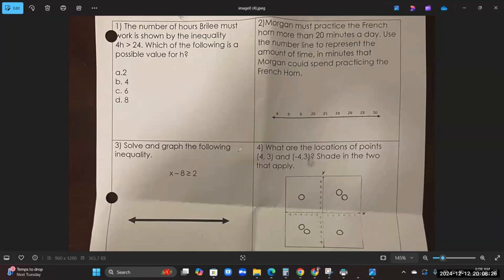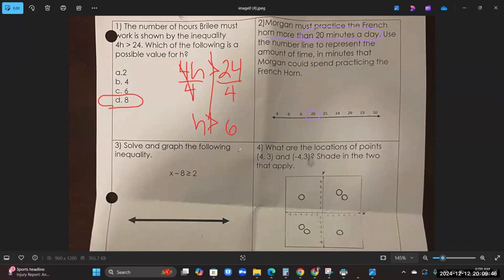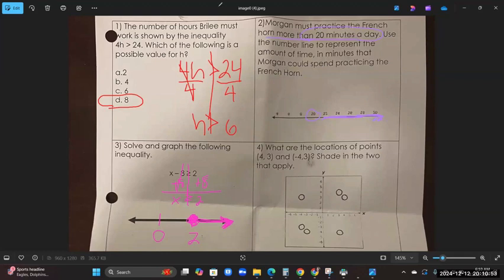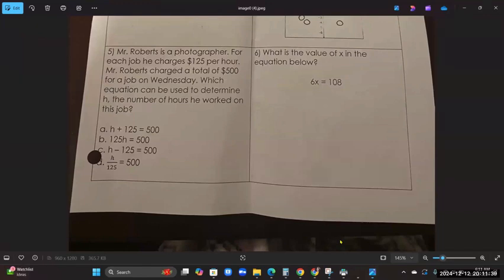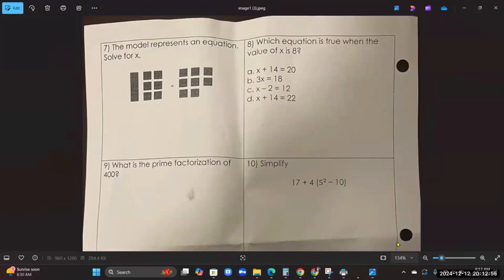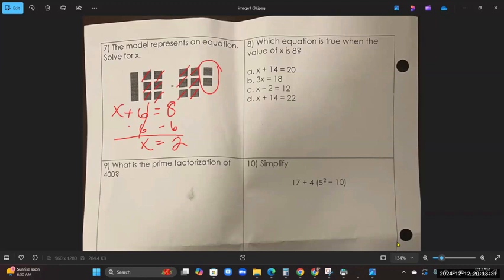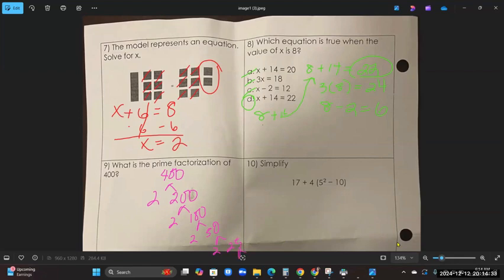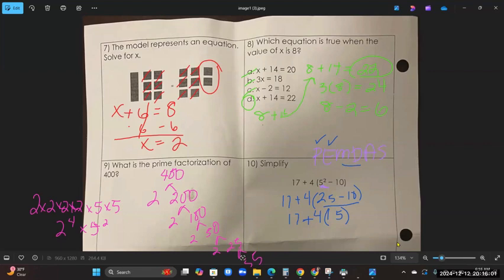Marlee 12 11